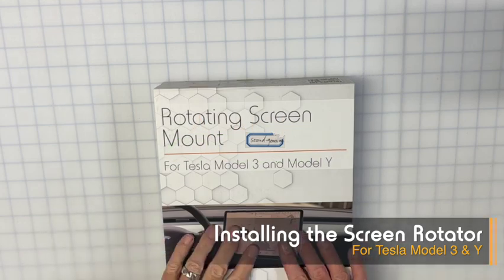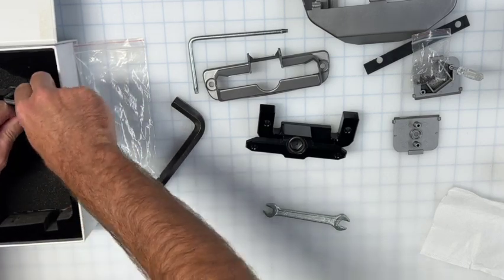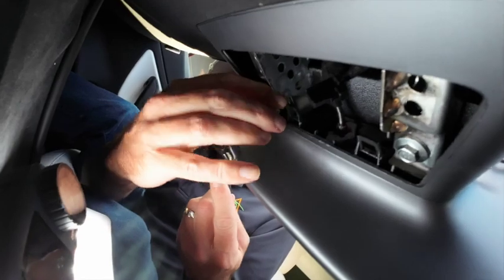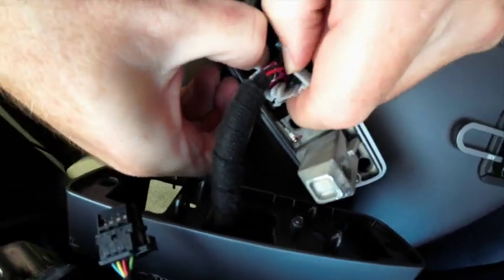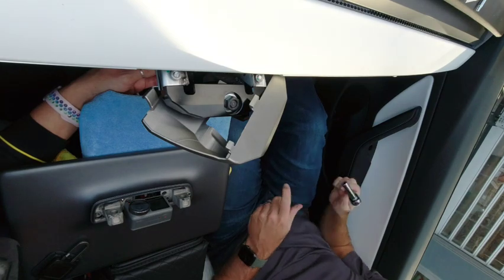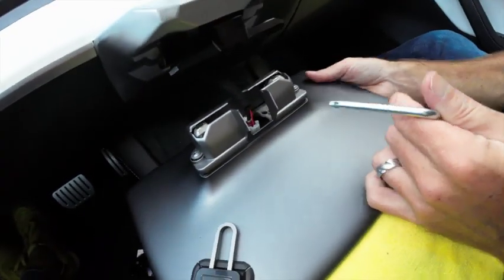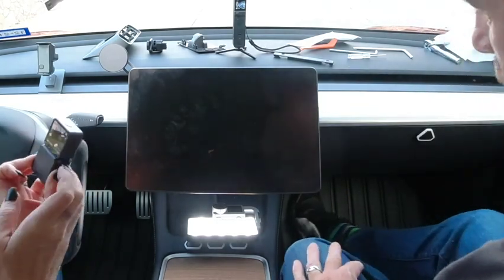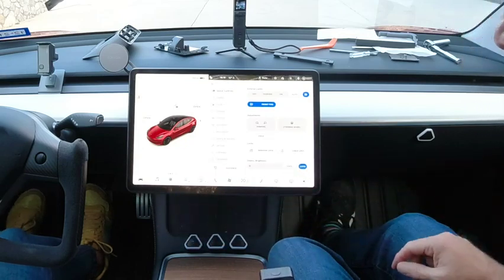Installing the Rotating Screen Mount for Tesla Model 3 & Y